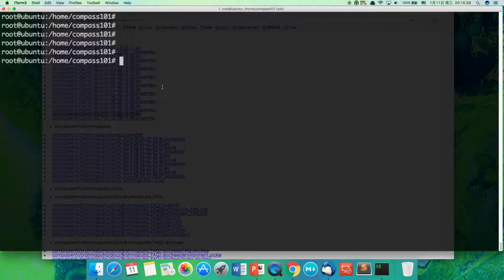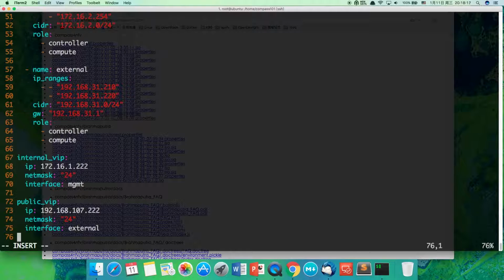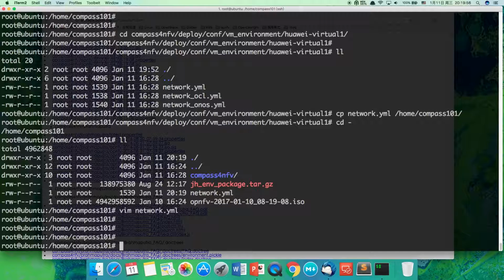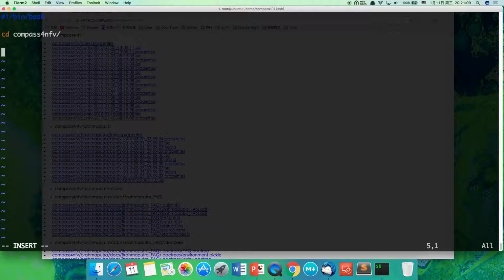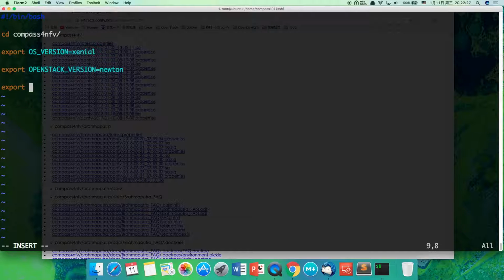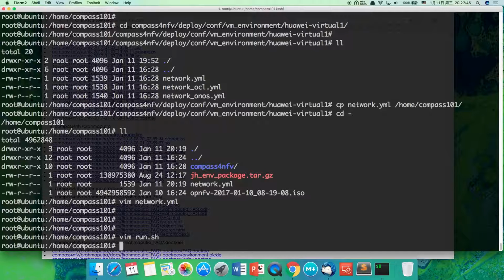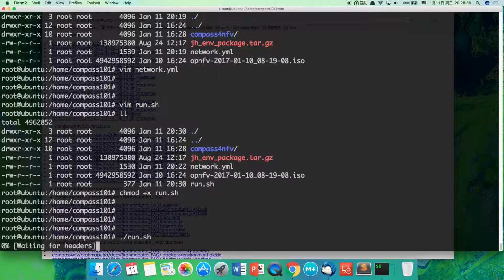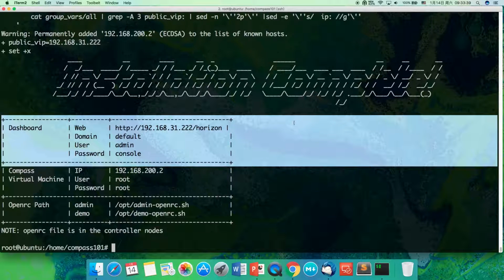Compass101 -- VirtualDeployment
After preconditions, you can choose virtual deployment or bare metal deployment. The Virtual Deployment presents how to process a virtual deployment based on just one server. It includes configuring network, choose scenario file, create run.sh, etc. After all the configurations, just run the run.sh to start the deployment.